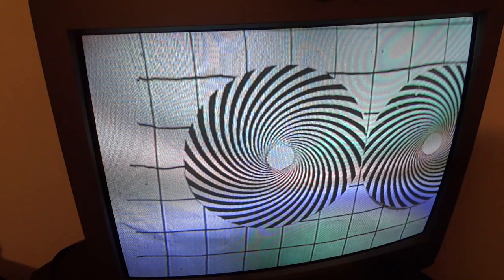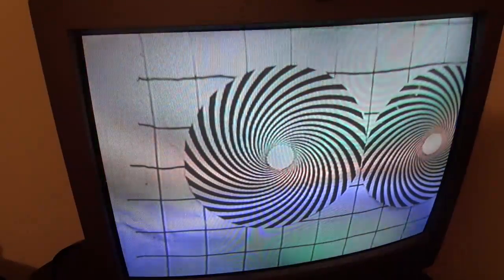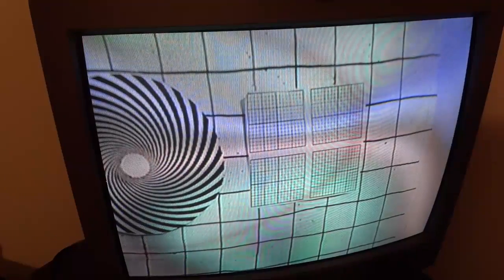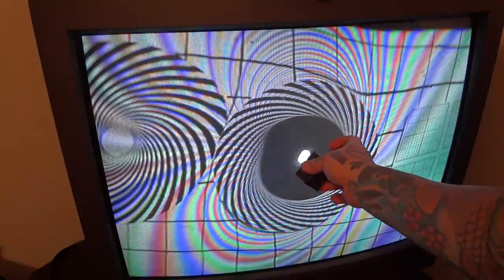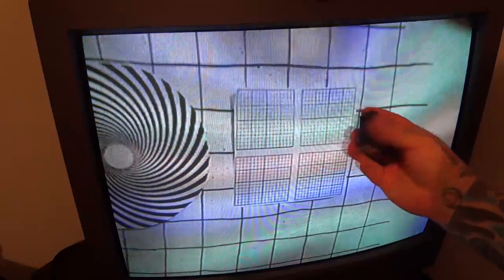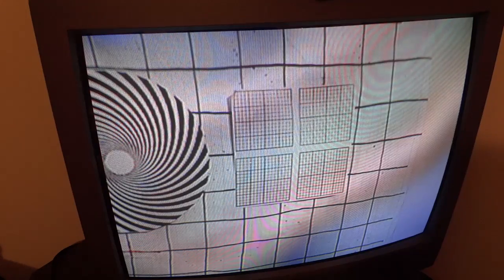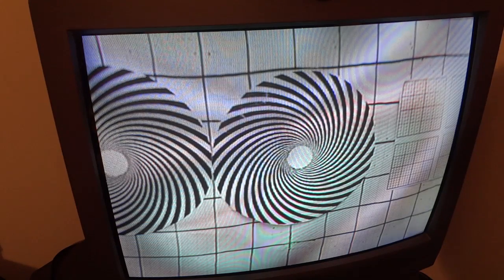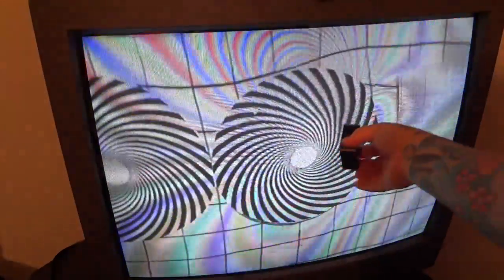Dual Inverse Magnetic Vortex Polarity: Vortex Magnetics & Mother-Nature doesn't "do math"